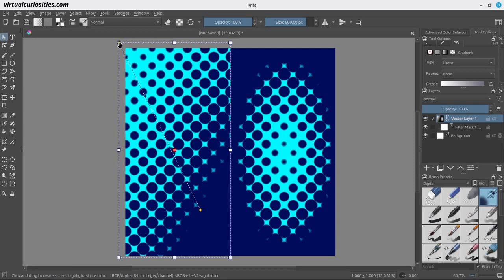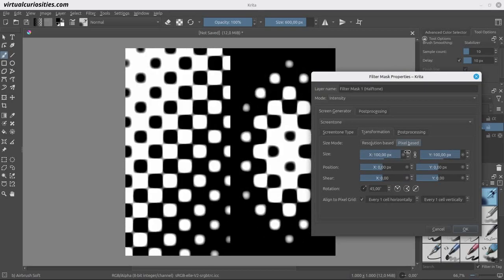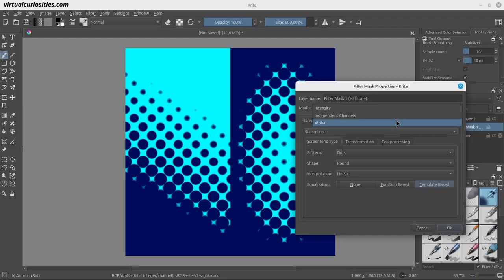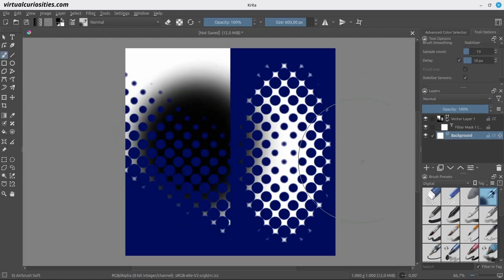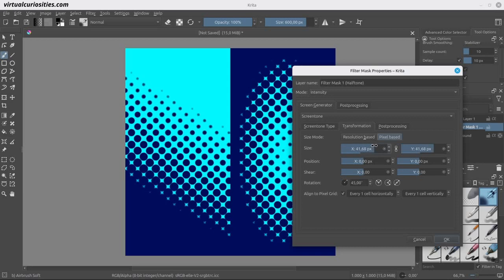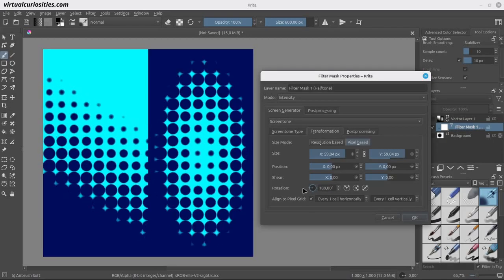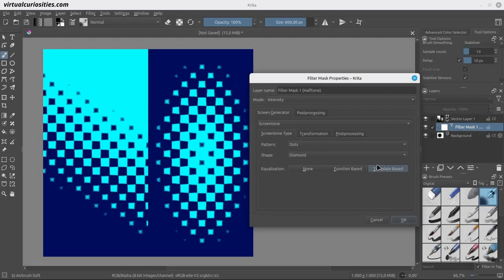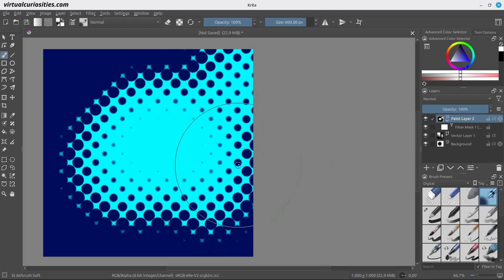How to Make Halftone / Screentone Gradients in Krita (Tutorial)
Learn how to create halftone / screentone gradients in Krita, a free and open source image editor. This technique can be used to create backgrounds in comics or in graphic design.

0:00 Introduction
0:10 Set up Vector Gradient
0:35 Adding the Halftone Filter
1:32 Changing Resolution and Size
2:12 Circles Screentone
2:47 Setting the Color of Halftone
3:16 Editing the Non-destructive Halftone Gradient
3:52 Mode of Halftone Filter
4:36 Hardness Setting
5:05 Invert Setting
5:19 Creating Transparent Halftone Effects
6:35 Fill Types
8:00 Contrast and Brightness of Screentone
9:32 Rotation Setting
10:08 Width and Height Set Separately
10:35 Position Setting
10:39 Shear Setting
11:09 Align to Pixel Grid Setting
11:18 Equalization Setting
11:41 Pattern and Shapes of Screentones
13:28 Halftone Effect on Paint Layer